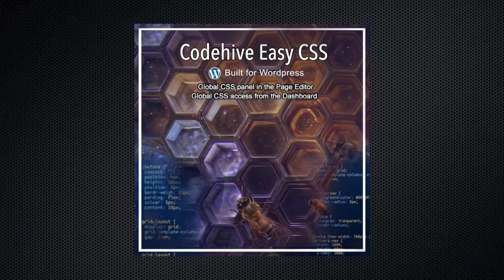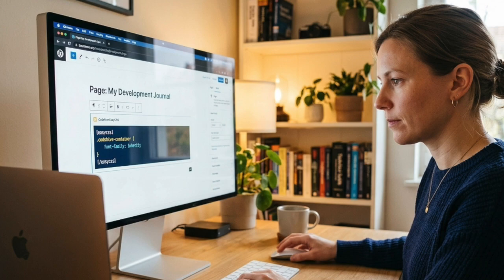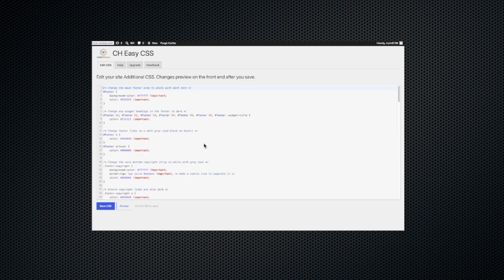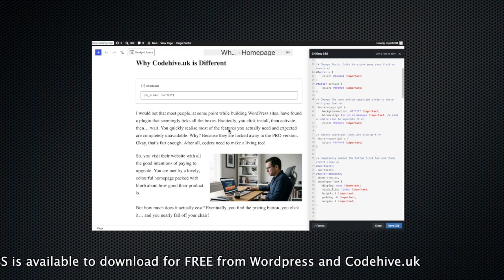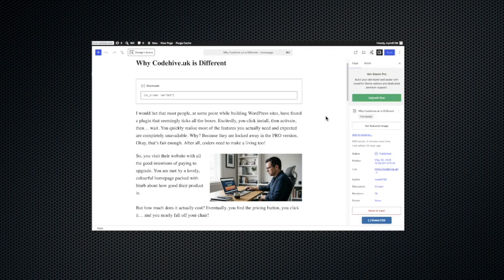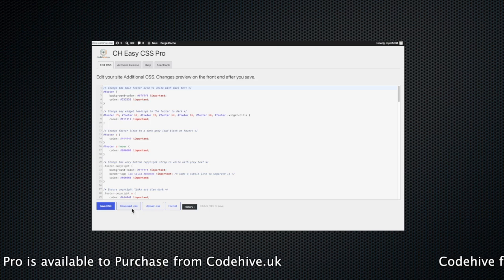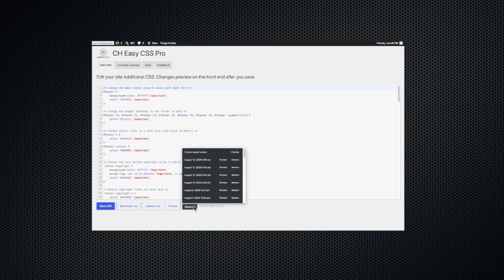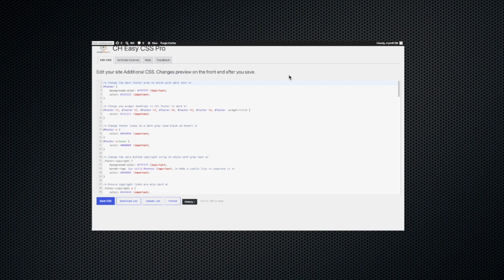Codehive EasyCSS Intro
CH Easy CSS allows you to edit your WordPress Additional CSS from the place you’re already working: the Gutenberg editor, or a dedicated page under Tools → Easy CSS. You write CSS with live preview as you type, then save straight into WordPress Additional CSS for your active theme — the same storage the Customiser uses, just a faster route to get there.